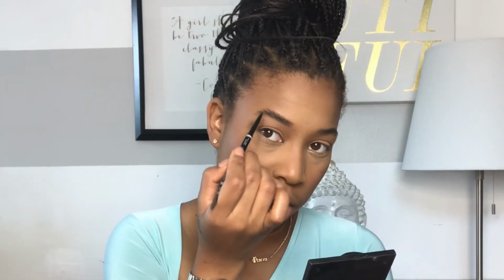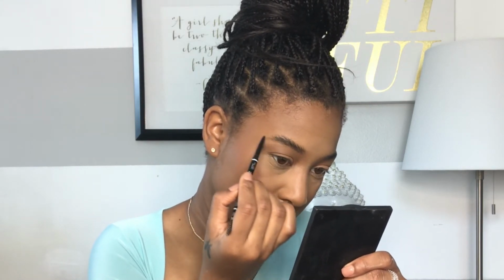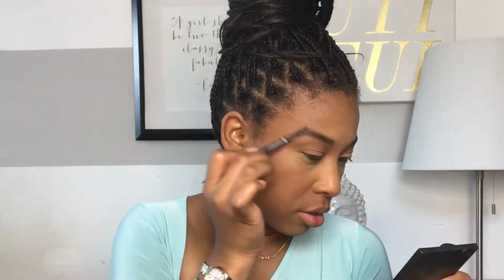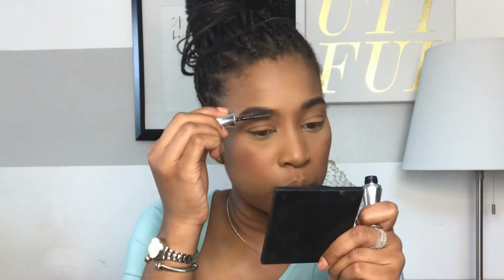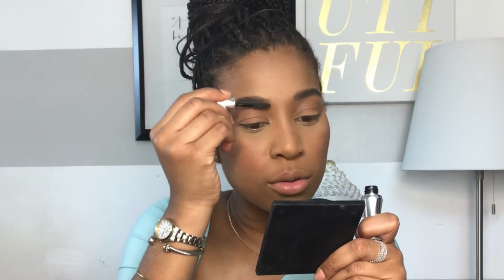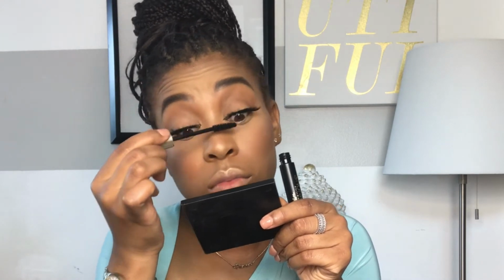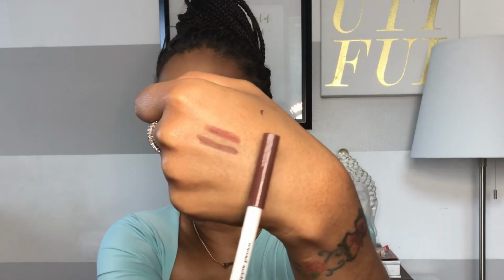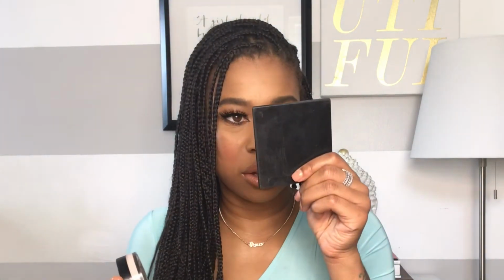UPDATED “GO-TO” MAKEUP ROUTINE + NEW MAKEUP FIRST IMPRESSIONS!!!! | TJFORBEAUTY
Hi Beauties! Trying new makeup is so exciting! It can go really good or really bad 😂 Check out much new makeup routine while I share my first impressions of my new products I picked up at Ulta Beauty!

FOR VIRTUAL MAKEUP LESSONS AND TO DOWNLOAD MY MAKEUP KIT SHOPPING GUIDE!

PRODUCTS USED!!!
Pond’s Dry Skin Cream
Morphe 35O2 E/S palette
ELF Cosmetics Blush palette in dark
NYX Micro Brow Pencil in black
ELF Cosmetics 16hr Camo Concealer in Tan Sand and Light Sand
Benefits 24HR brow setter
Black Radiance Pressed Powder in Rich Mahogany
LOreal Voluminous Mascara in Carbon Black
Laflare Lashes in style Hot
Colourpop Lippie Pencil in BFF3
NYX Butter Gloss in Creme brûlée
Beauty Bakerie Flour powder in oat
Black Radiance Flawless Concealer in bronze